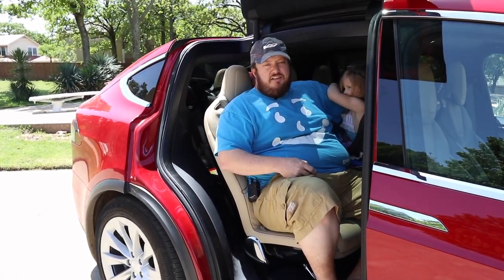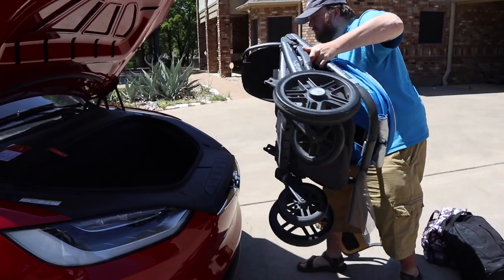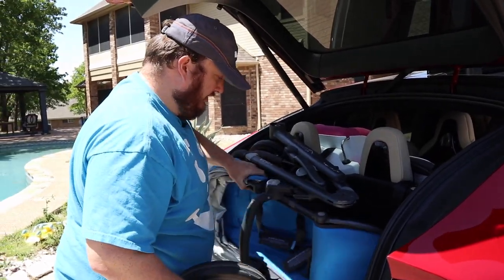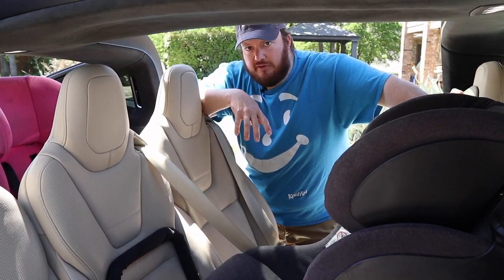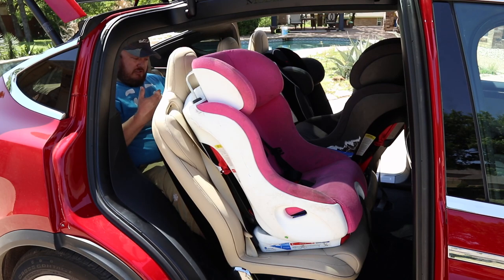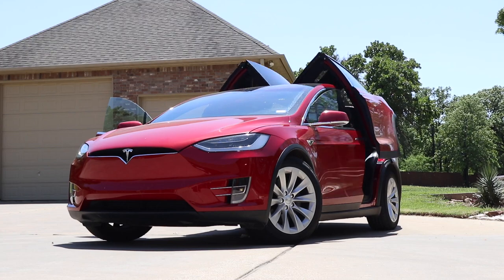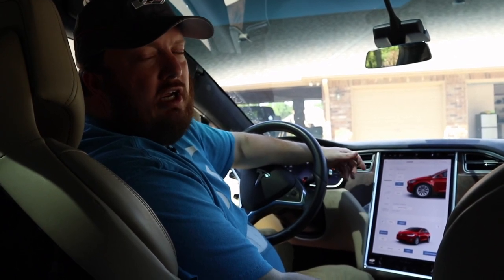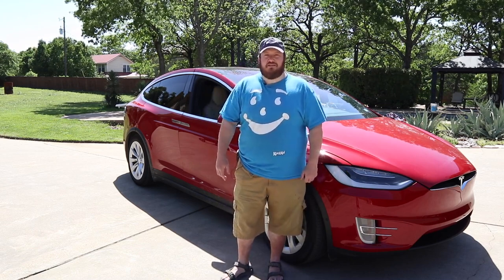Will It Stroller: 2017 Tesla Model X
Will the Model X Stroller? We look at the Model X from the perspective of using it for family.